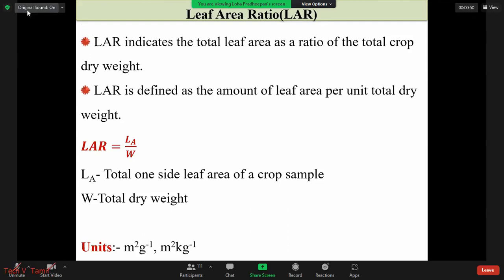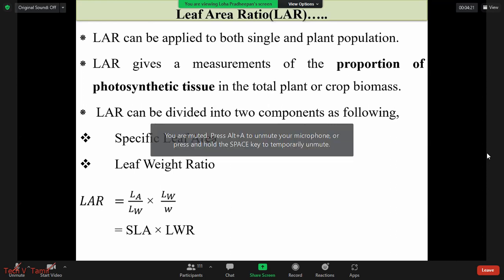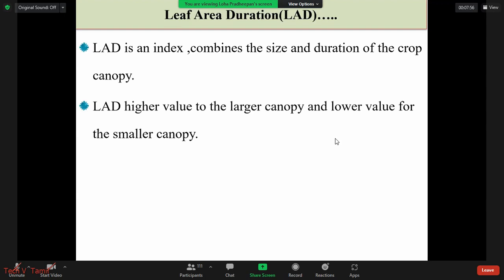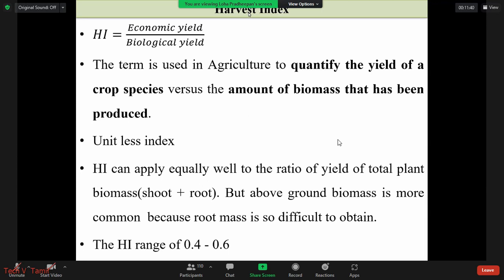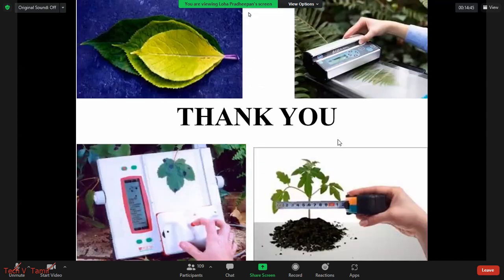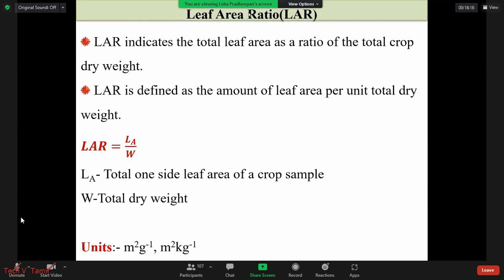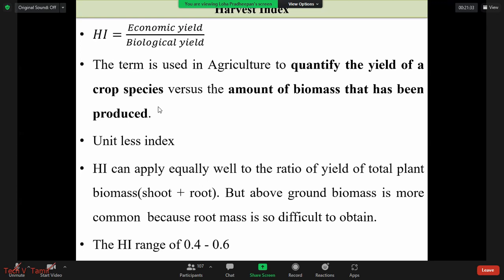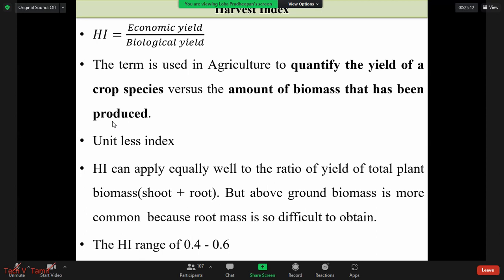Agronomy Theory session 10 20211017 073016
plant Growth Analysis  session part 2
Plant growth Analysis  session part 1 link in I button & End of video

tech rishabam
tech rishabam